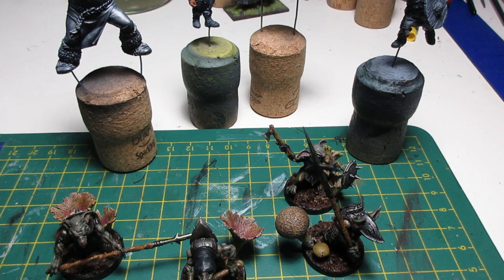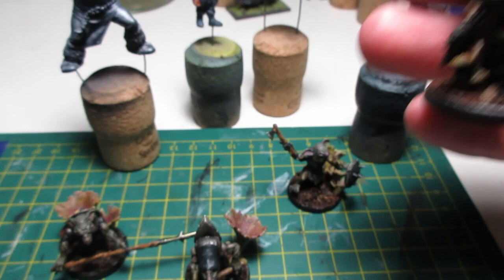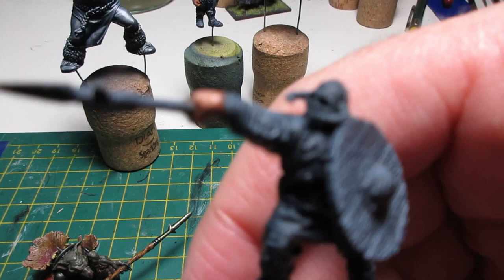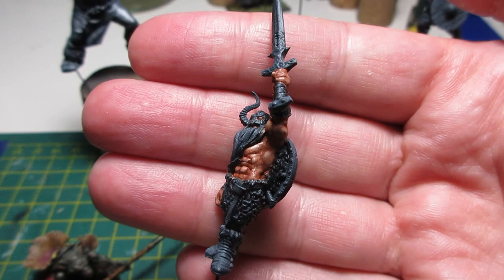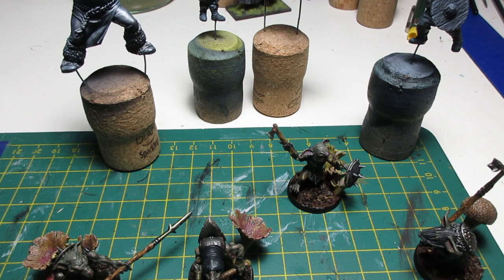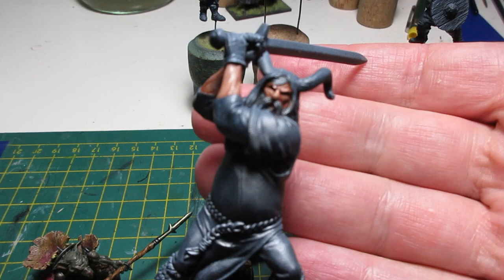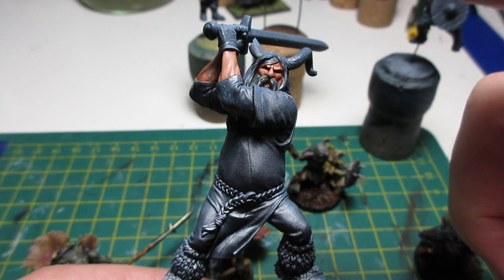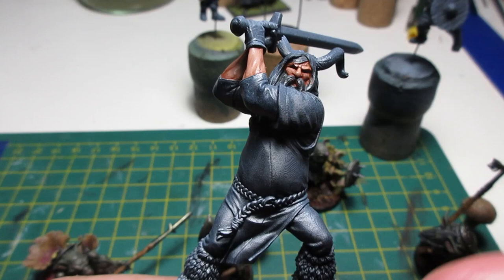Playing around with resin 3D printing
3D printing miniatures with an Elegoo Mars 2